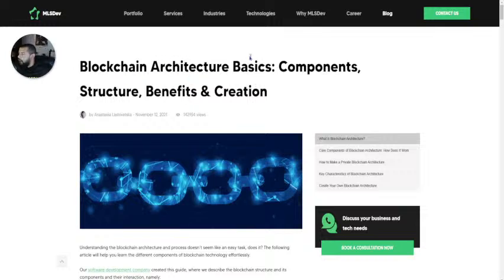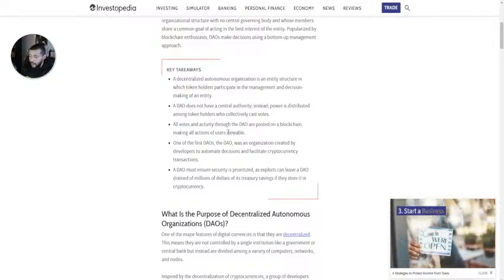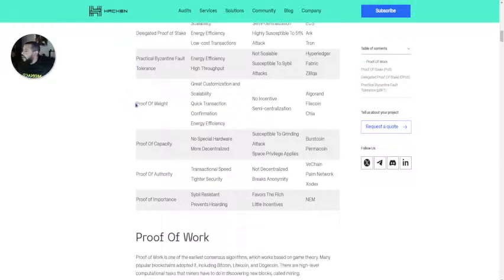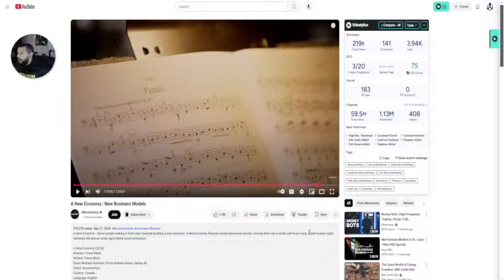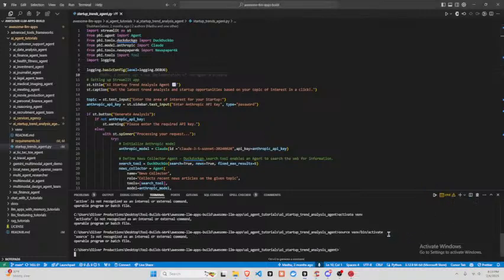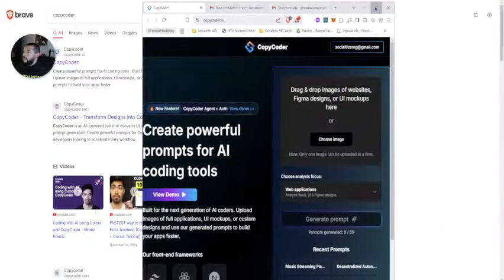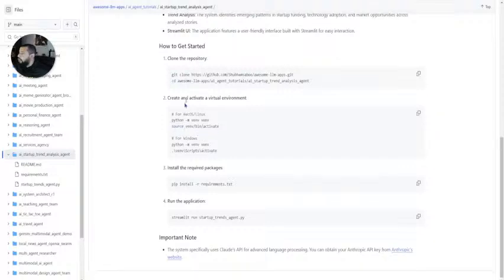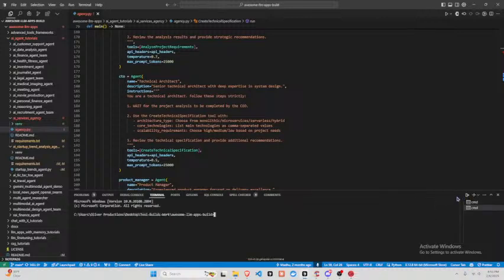Blockchain Architecture Essentials: From Blocks to Networks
Dive into the fascinating world of **Lesson 4: Blockchain Architecture: Blocks, Nodes, and Networks** and learn how to unleash your videos as dynamic live streams! This comprehensive lesson will guide you through the fundamental building blocks of blockchain technology, explaining in detail how individual blocks are created, how they are linked together to form a chain, and the crucial role that nodes play in maintaining the integrity and security of the entire network. We'll explore the intricate connections between these nodes, illustrating how they communicate and collaborate to ensure a decentralized and transparent system. By the end of this lesson, you'll have a solid understanding of the core concepts that power blockchain, enabling you to grasp its potential applications, including the exciting possibility of transforming your video content into engaging live streams. Get ready to unlock a new dimension of digital interaction as we break down the architecture of this revolutionary technology.